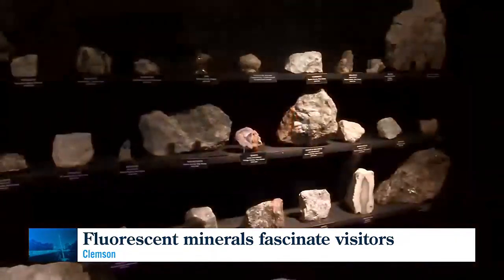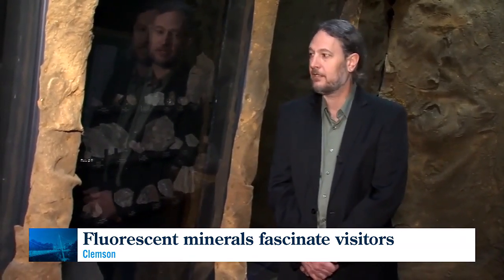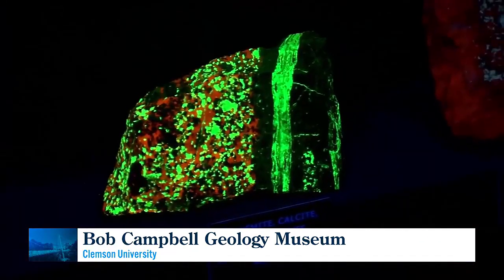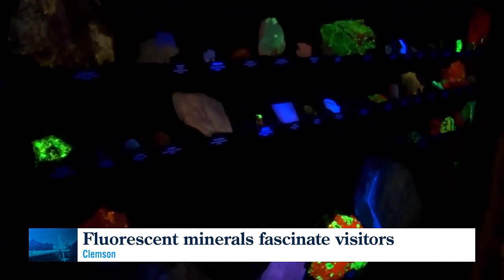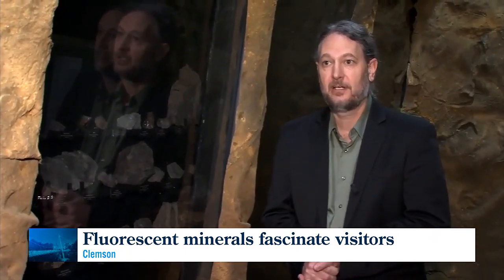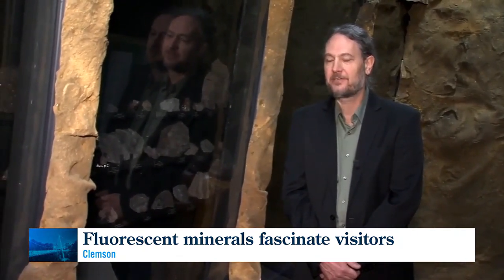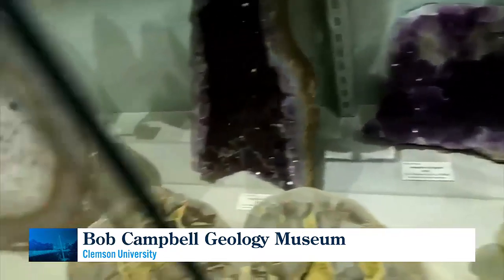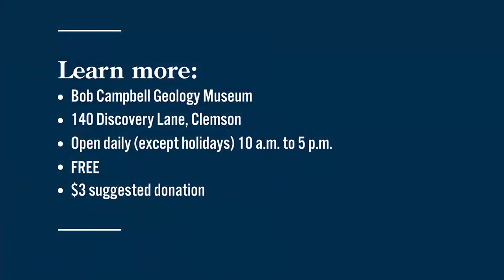Glowing rocks dazzle museum visitors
Director Adam Smith tells us about the impressive collection of fluorescent minerals on display at Clemson University's Bob Campbell Geology Museum.